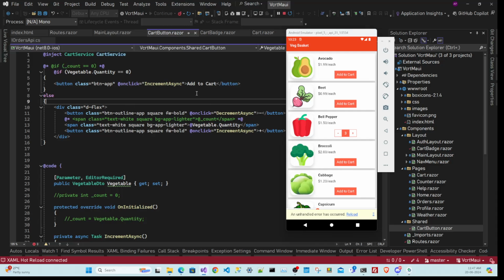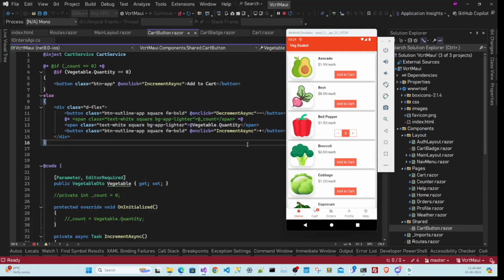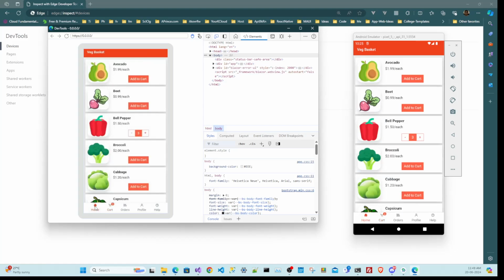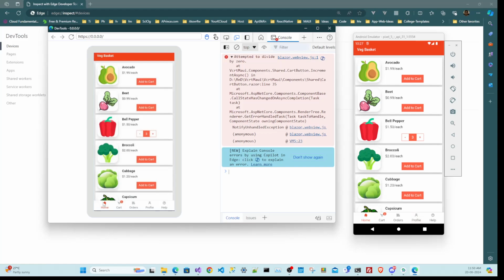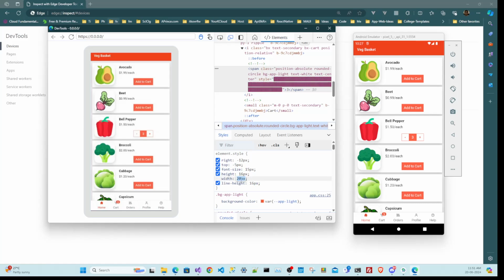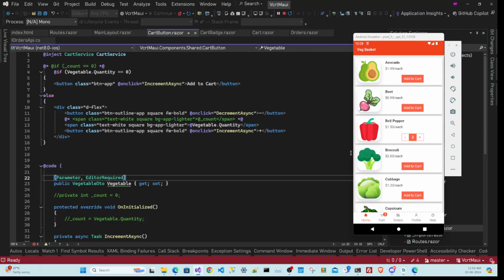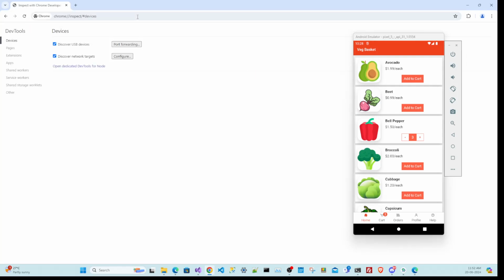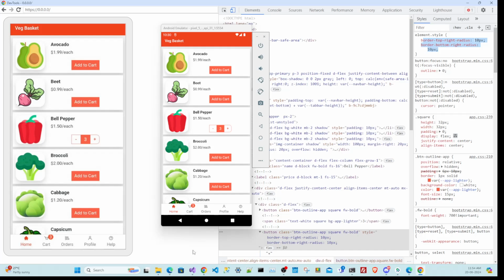How to Inspect Debug .Net MAUI Blazor Hybrid App from Browser by Abhay Prince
In this video you will learn how can we inspect/debug a .Net MAUI Blazor Hybrid App which from a web browser

Inspecting a .Net MAUI Blazor Hybrid App
Debugging a .net maui blazor hybrid app